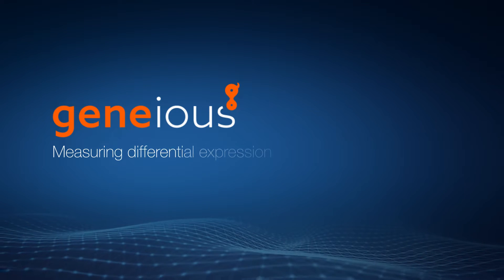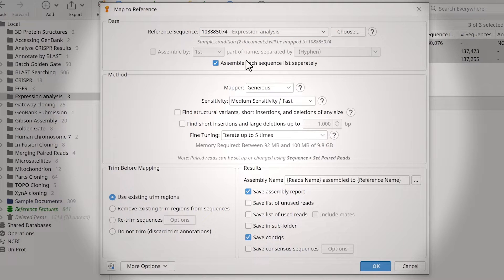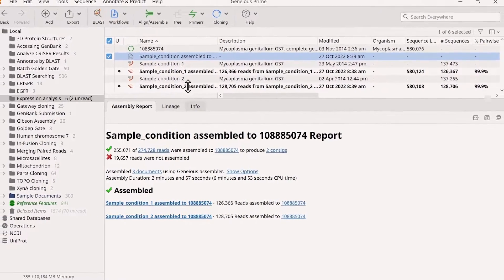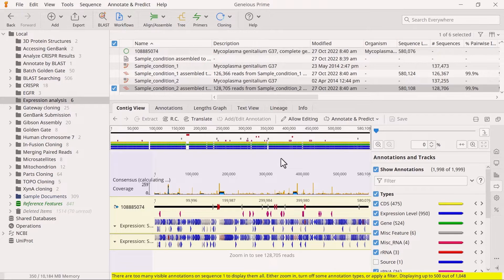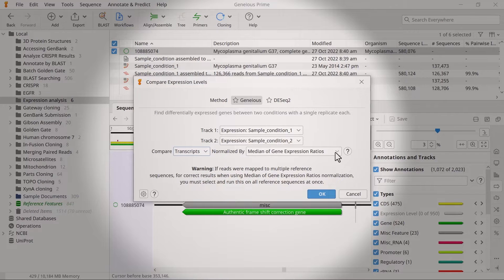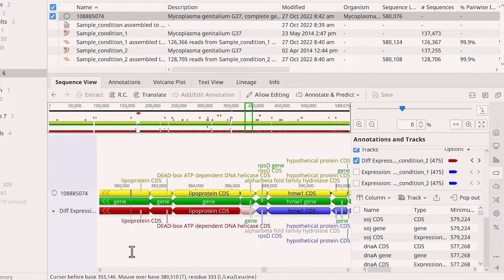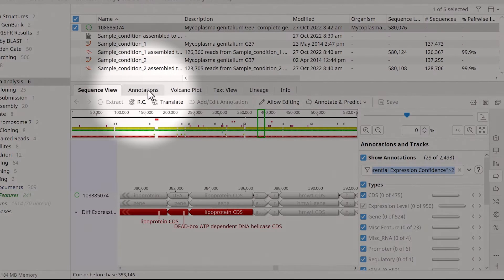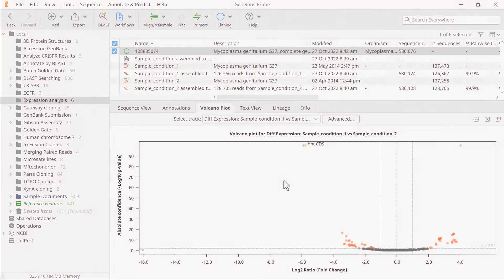Measure Differential Expression in Geneious Prime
Find differentially expressed genes, display confidence values, and filter results. View results in tabular format and volcano plots or export the results as a CSV file.
IN THIS VIDEO:
00:00
00:13 Map to a reference
01:34 Calculate Expression Levels
02:57 Find Differentially Expression